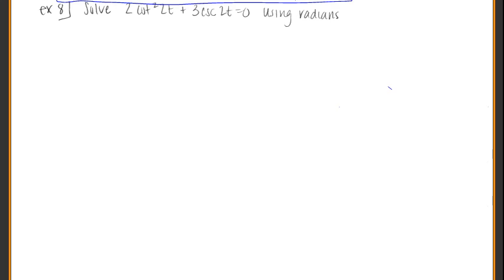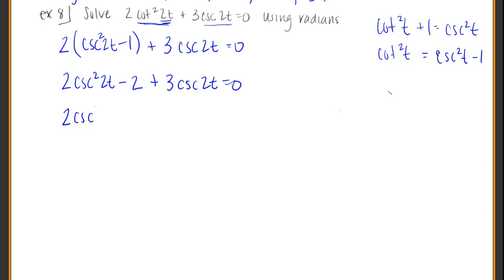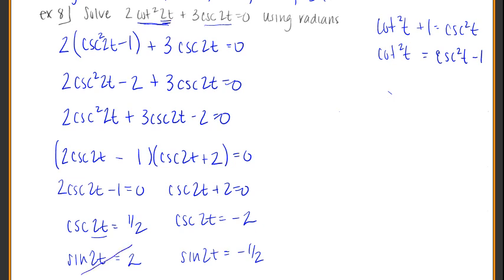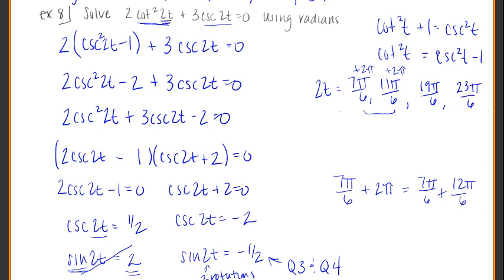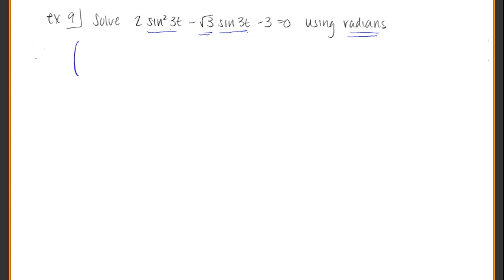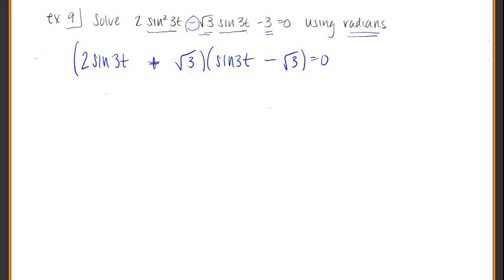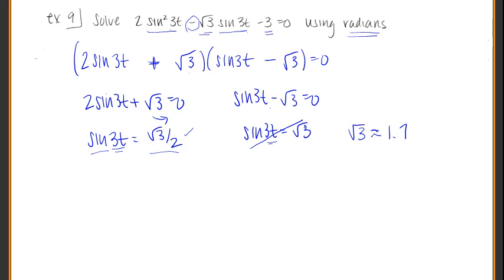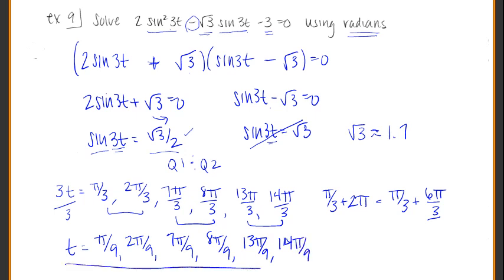2412 - Pre-Calculus - Lesson 39 - Video 3